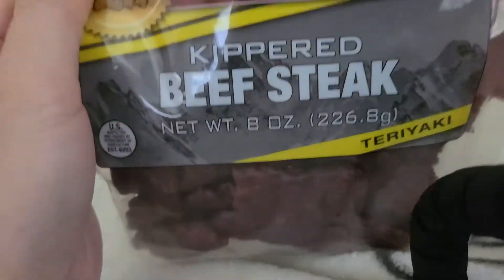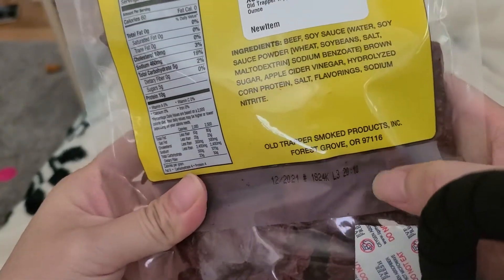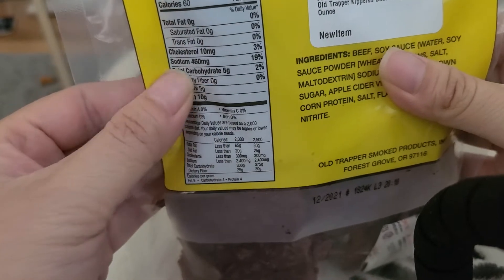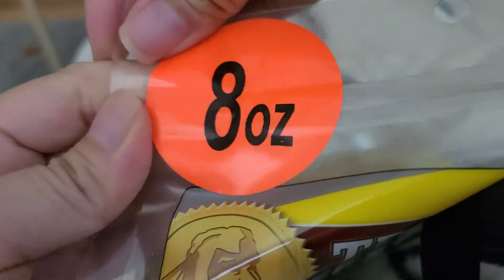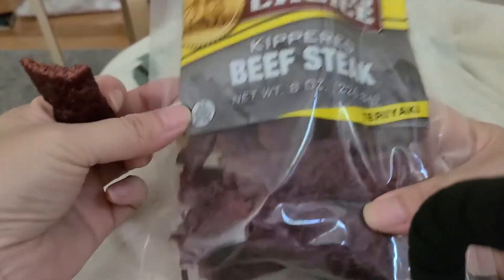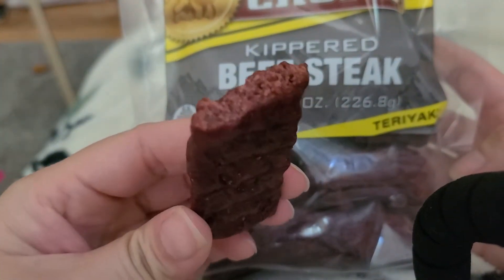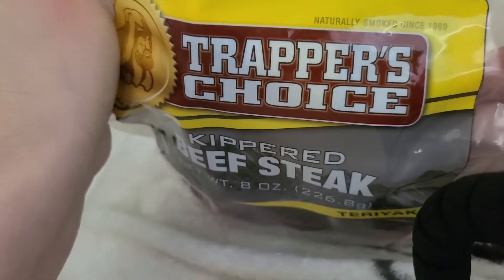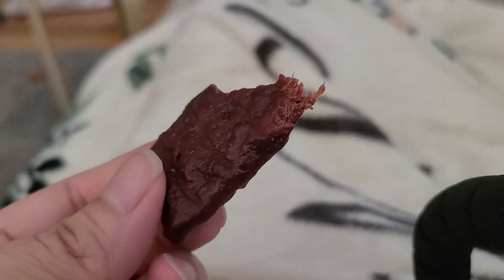Trappers choice beef jerky review